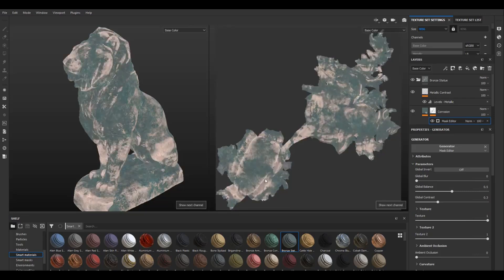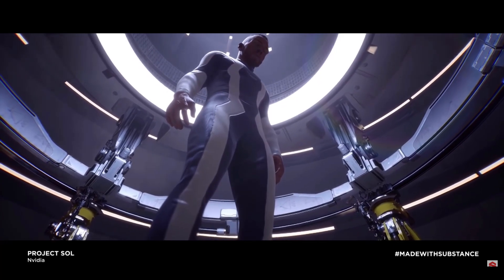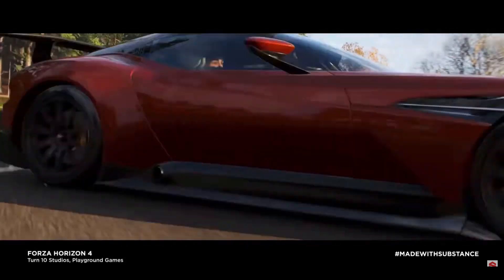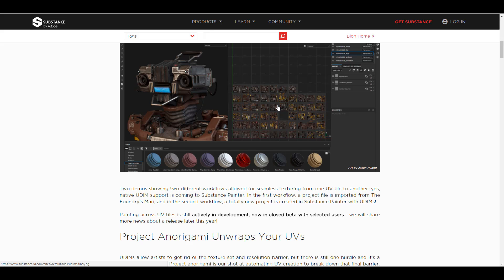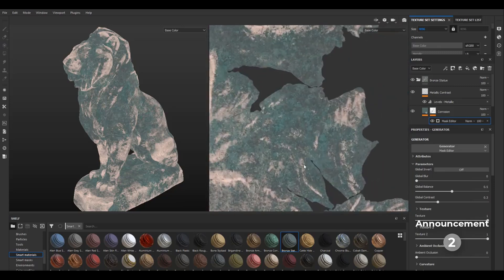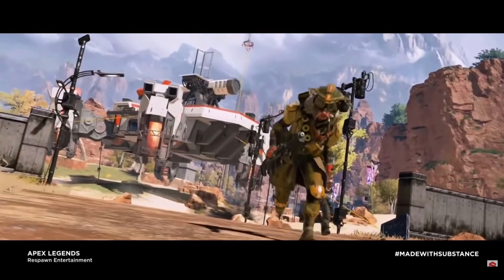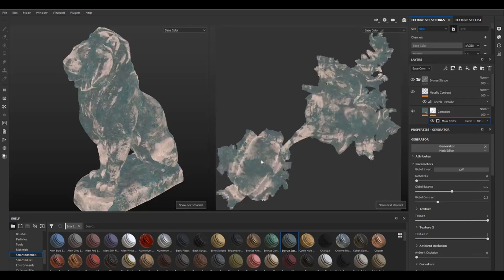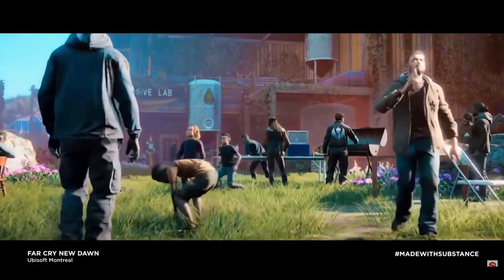BIG SUBSTANCE ANNOUNCEMENTS FROM SIGGRAPH 2019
Check out these awesome updates coming over to substance painter, ever wanted udim, texturing in vr and cutting UV in substance, well well I guess the wait is over.

Hey there.

Links:
SUBSTANCE BLOG: